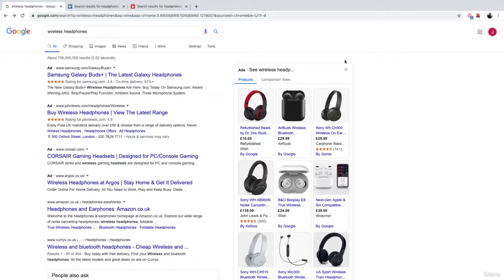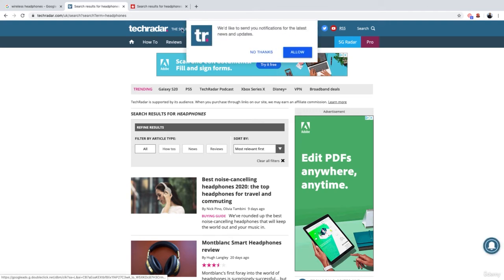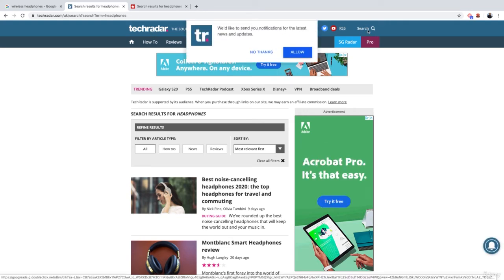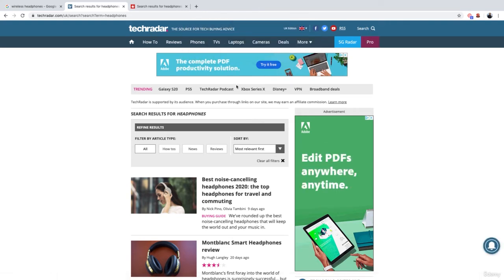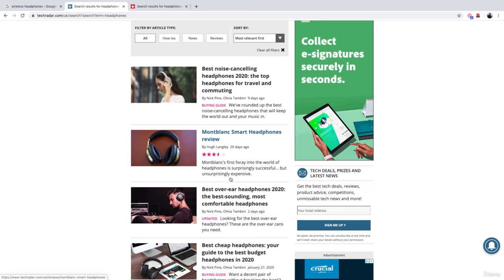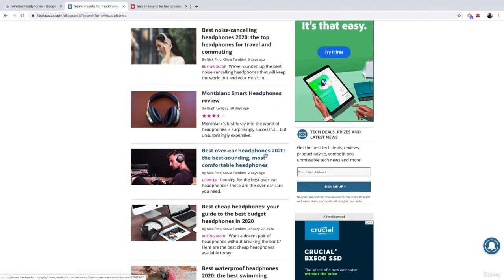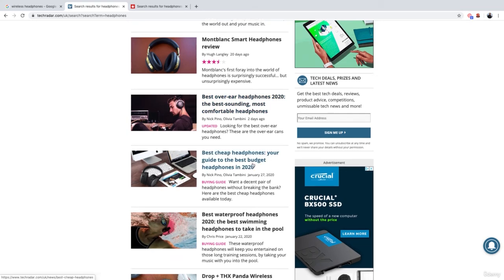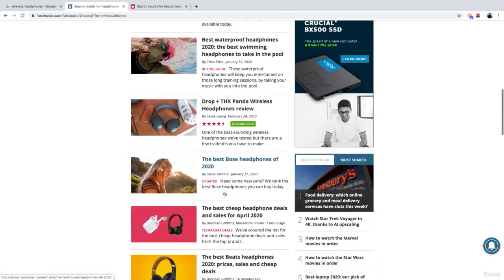21 Content Generation Ideas Review The Competition | SEO 2022: Complete SEO Training